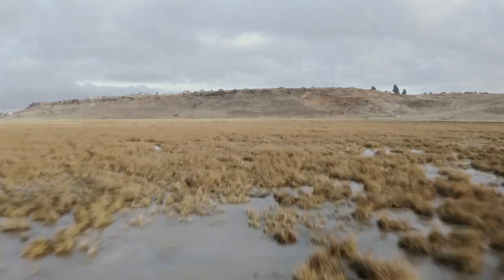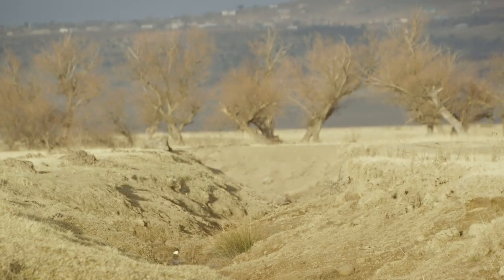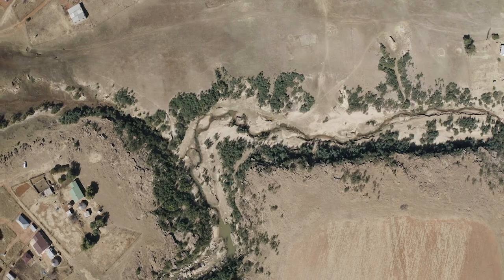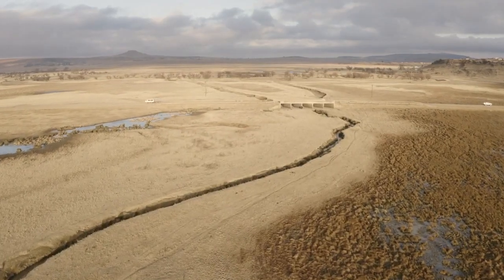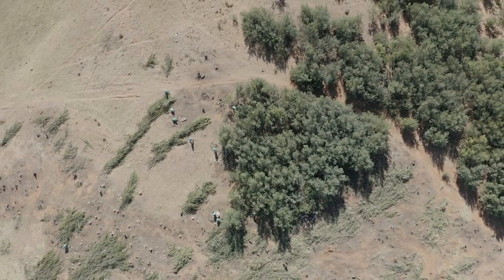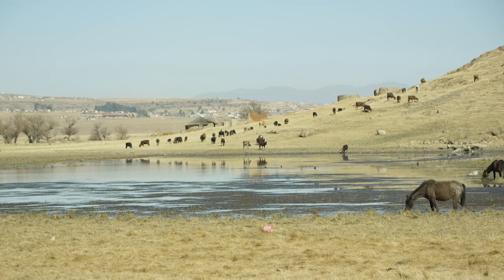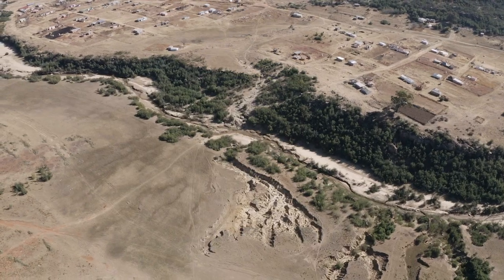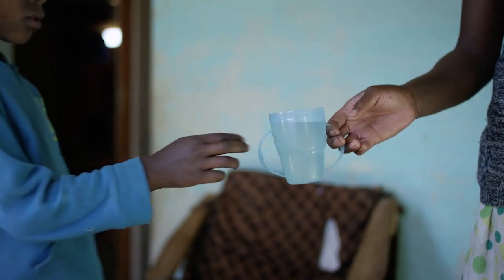Replenish African Initiative (RAIN) to help restore the Umzimbvu water area surrounding Matatiele.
The eye of a spring in Matatiele is known as the place where the ‘water snake’ lives and the people who live there know that if you disrupt the eye of the spring, it will disappear forever.

Through its Replenish African Initiative (RAIN), The Coca-Cola Foundation (TCCF) is working with the World Wide Fund for Nature South Africa (WWF-SA) to help restore the Umzimbvu water catchment area surrounding Matatiele, as part of a wider programme to secure clean water for more than 6 million people across Africa.